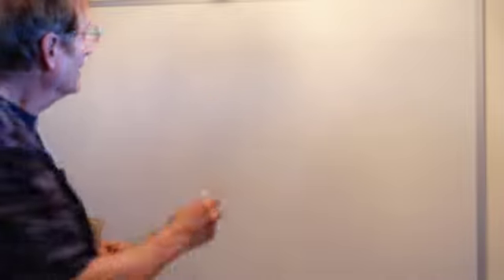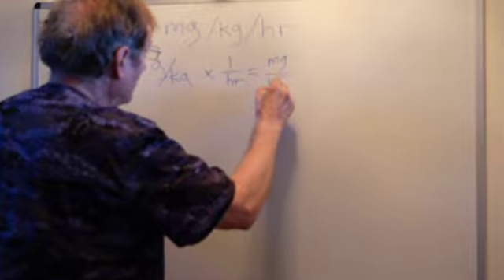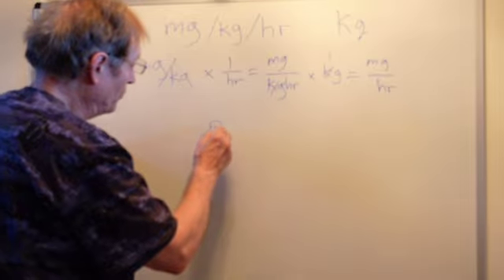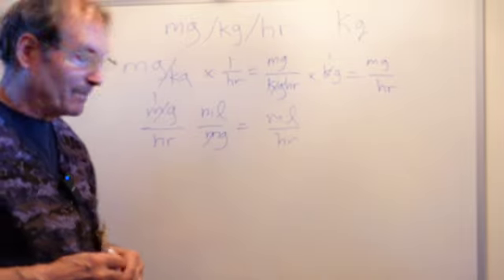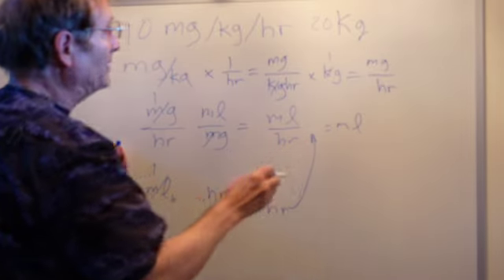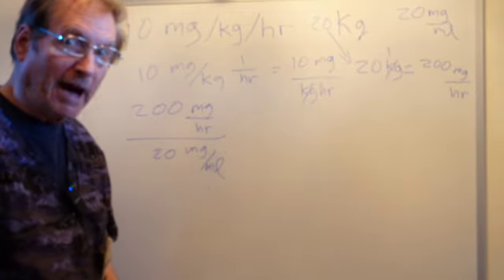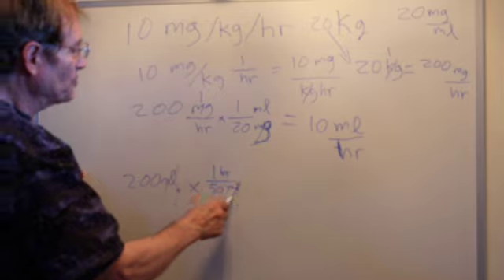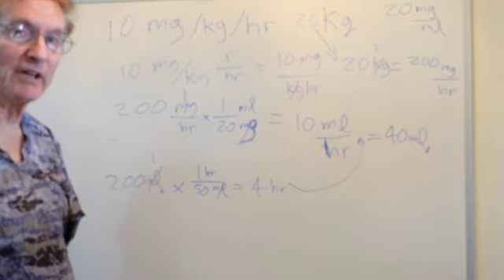Constant Rate Infusion Math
How to manage units in CRI calculations